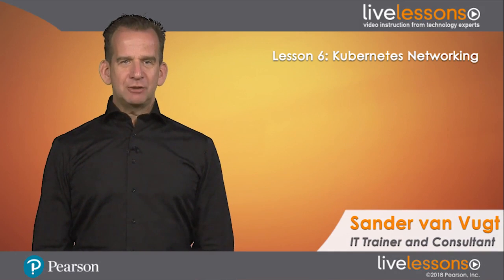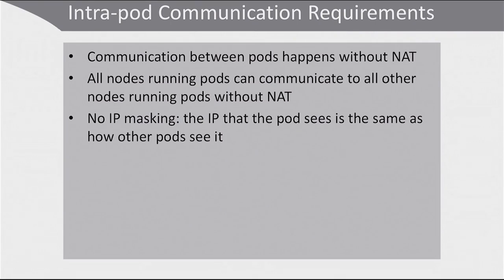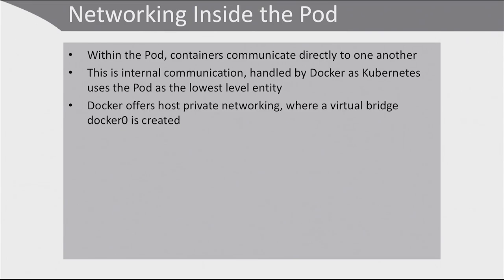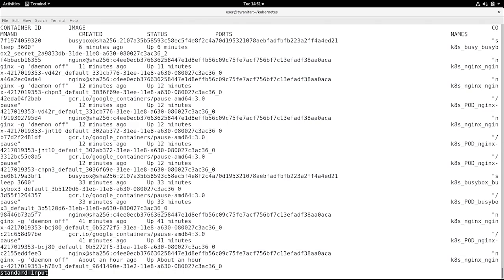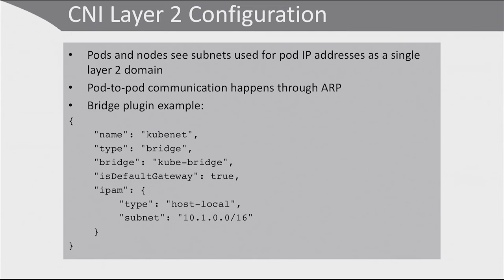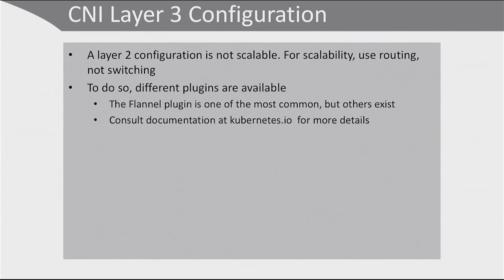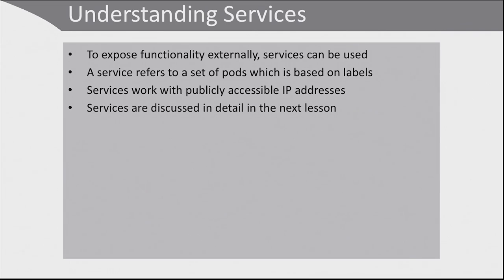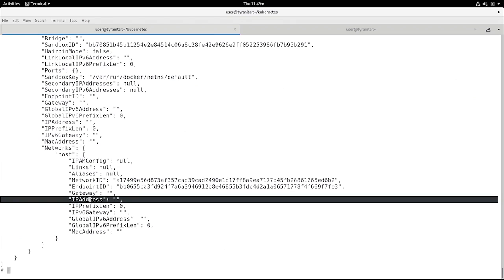Lesson 6 Kubernetes Networking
More than six and a half hours of video instruction, including demos and labs, providing detailed explanations for leveraging Kubernetes as a tool for container orchestration and automation, including how to use it with Docker, pods, labels, volumes, as well as architectures and deployments.

Containers are taking over the traditional IT Environment to bring new software to users. Kubernetes was developed as an independent solution to manage and orchestrate containers in the corporate data center. As the source code has been donated to the Cloud Native Computing Foundation, Kubernetes has rapidly become the standard for container orchestration. It can be used within the premises of a corporate data center, but also integrated in all of the leading public cloud offerings.

Getting Started with Kubernetes LiveLessons offers a complete overview of all that is needed to start working with Kubernetes. It starts by explaining why Kubernetes is needed, and how it is used to orchestrate containers. During the course, a lab environment is built using Minikube, thus allowing anyone to create a Kubernetes test environment. Through lesson labs, demos, and whiteboard demonstrations, the course covers advanced topics, such as creating services, exposing Kubernetes Pods to external users, and integrating Kubernetes into public cloud offerings. It also provides an introduction to working with the API.

Topics include:
• Understanding Container Orchestration
• Working with Containers
• Setting up a Lab Environment
• Using Kubernetes Components
• Scaling and Upgrades
• Kubernetes Networking
• Accessing Pods
• Using Volumes
• Setting up Kubernetes for Production
• Exploring the API

Skill Level
• Intermediate/experienced Linux administrators
Learn How To
• Set up Kubernetes for container orchestration
• Use Docker within a Kubernetes environment
• Set up a lab, use Minikube, and work with kubectl
• Deploy applications in Kubernetes
• Use pods, replica sets, and labels
• Scale deployments up and down
• Work with networking in a Kubernetes environment
• Store data in Kubernetes with persistent and non-persistent volumes
• Leverage different architectures for optimal production environments
• Set up Kubernetes in different public cloud environments
• Use kubeadm to create physical Kubernetes clusters
• Get information from the API
• IT Staff (administrators and devops) who want to offer containerized applications to their users.
• Course Requirements
• At least one physical machine with 4GB of RAM or more to use as the Kubernetes host